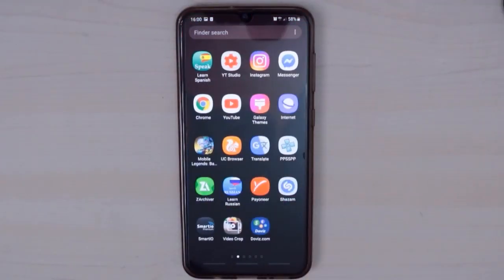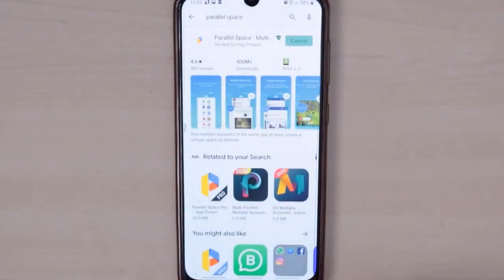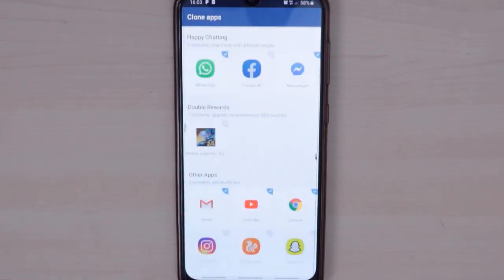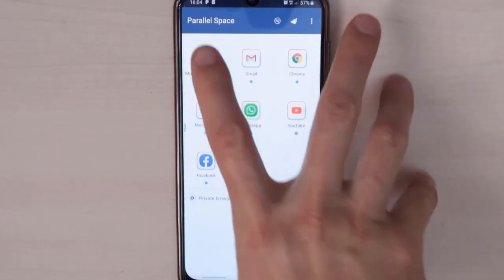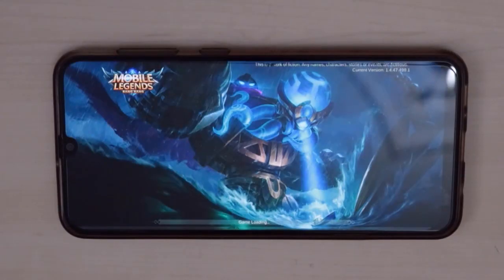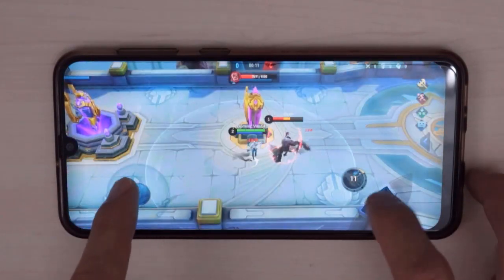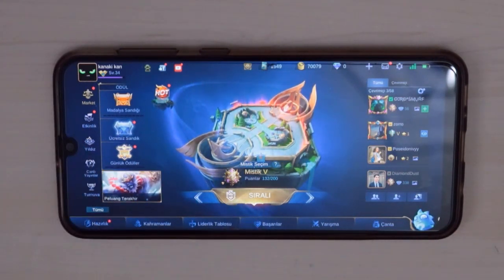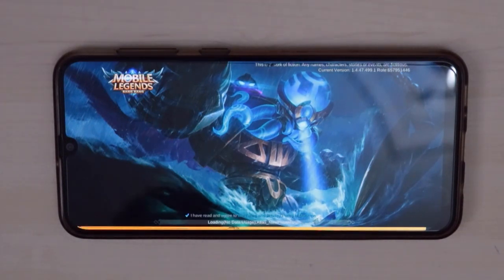How To Create New Account/Smurf Account In Mobile Legends Bang Bang Without Losing Game Files 2020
hello my friends this video is not deleting your resource or uninstalling your game it s just trick about clone your game and play your smurf and main account also at same time that s why i just like to make  video about it
thanks

Cartoon Portrait Logo | Picsart Tutorial (mobile legends bang bang)

WhatsApp Version 2020 Latest Update With New Features !

Make In-display Fingerprint Scanner Super-Fast On Samsung Galaxy A50, A70, A30s, A80, S10, NOTE10

Super AMAZING 4D Wallpapers For Android Phones 2020!